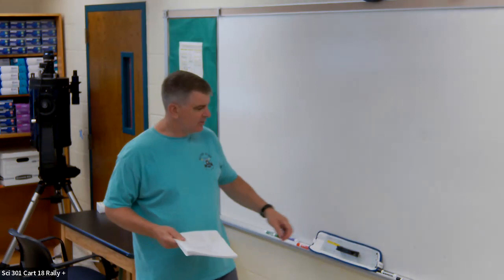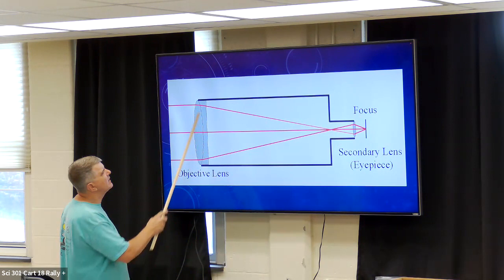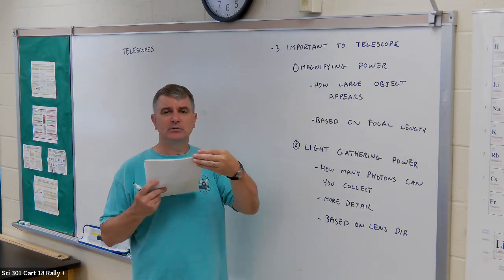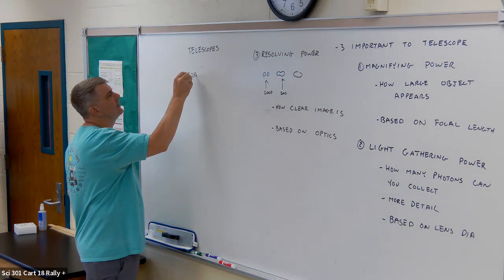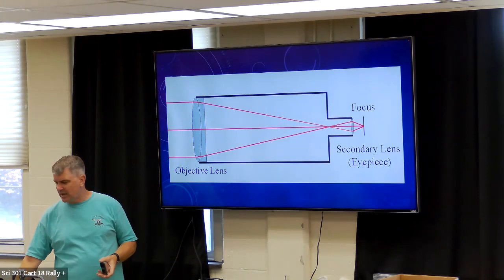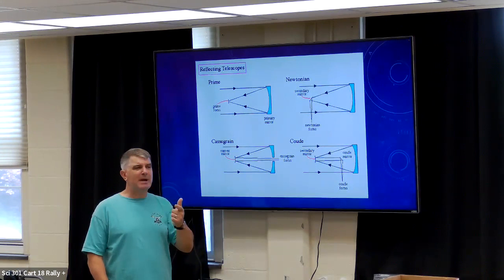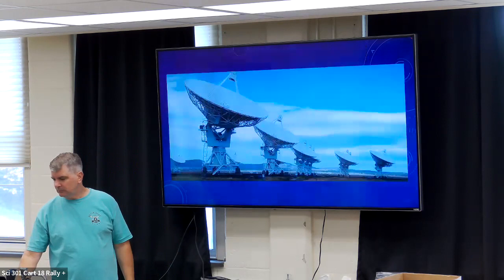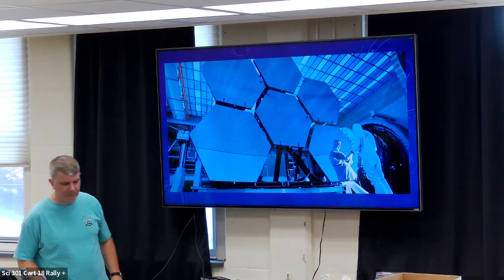GNSCI 133 Lecture 4